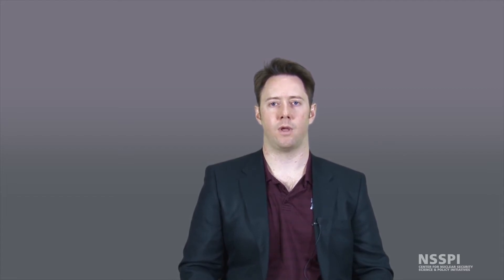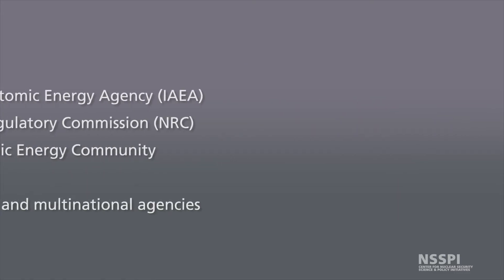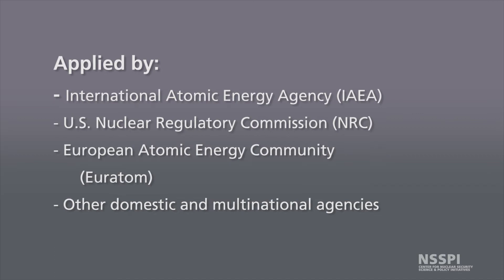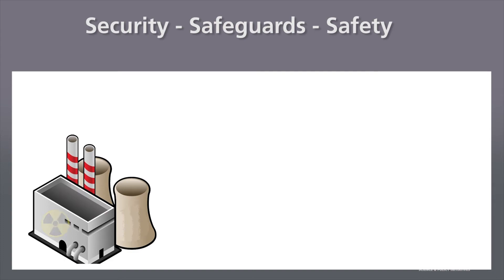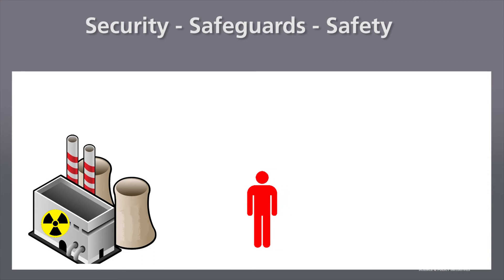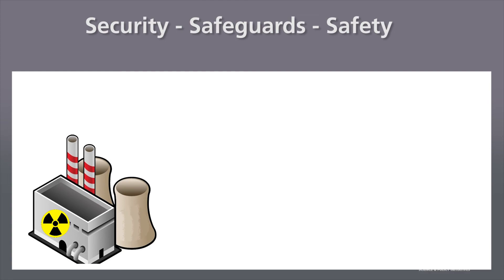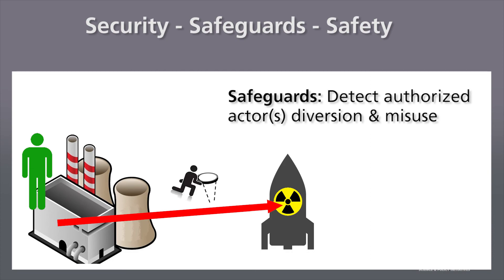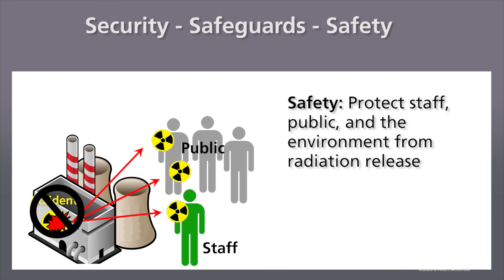1 - Introduction to Nuclear Safeguards & Security: Definitions